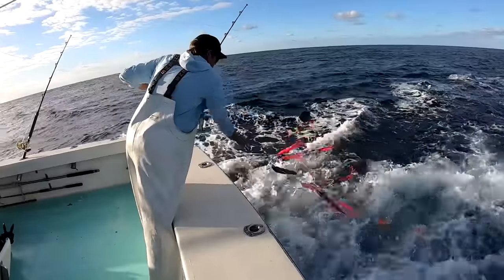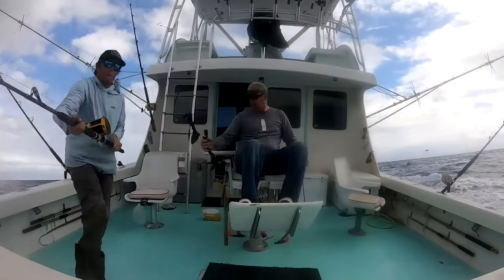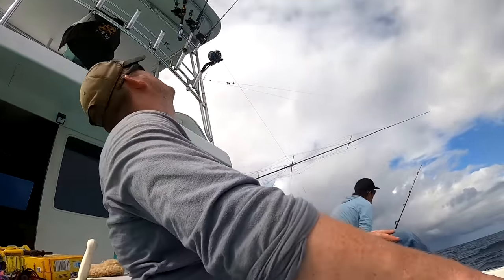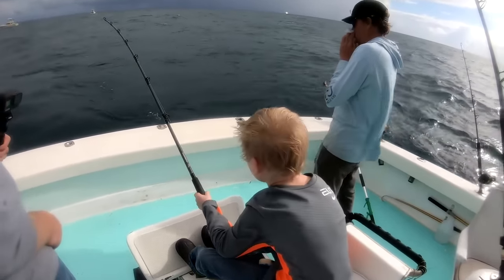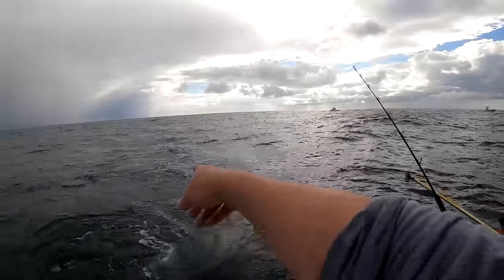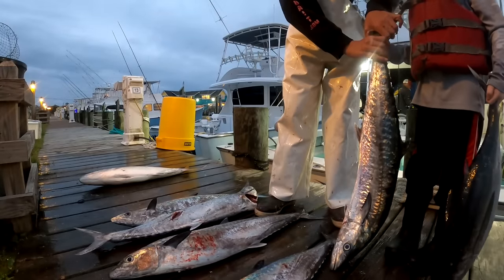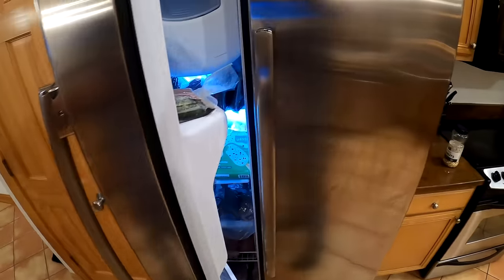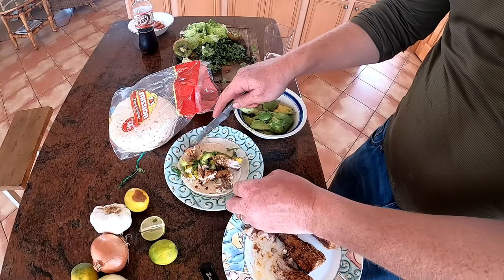Saltwater Fishing Multispecies Catch & Cook: Amberjack, Tuna, Barracuda & King Mackerel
Saltwater Fishing Catch Clean and Cook. Me Nathan and Tom spent the day fishing out of Hatteras NC for big saltwater species and then cooking some amazing fish recipes. We caught Tuna, Amberjack, King Mackerel and Barracuda and then made some awesome fish recipes.